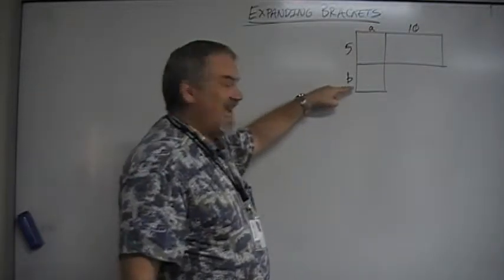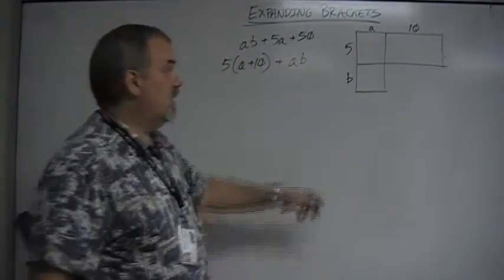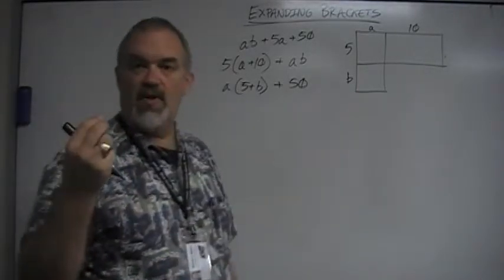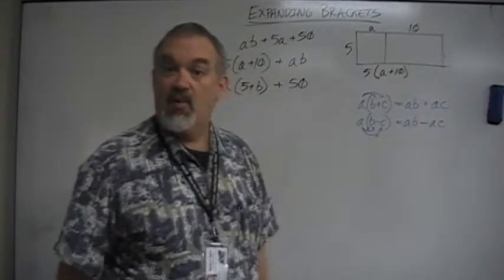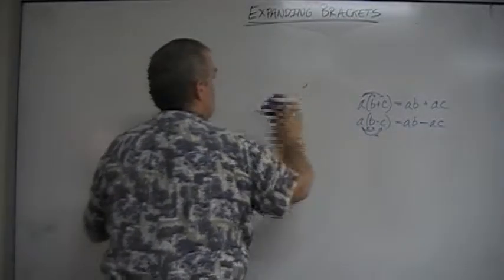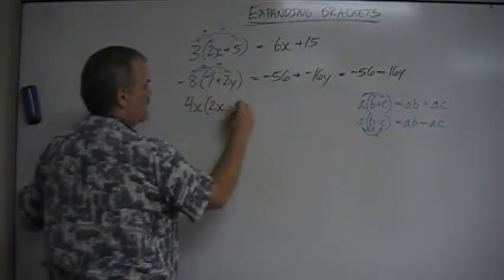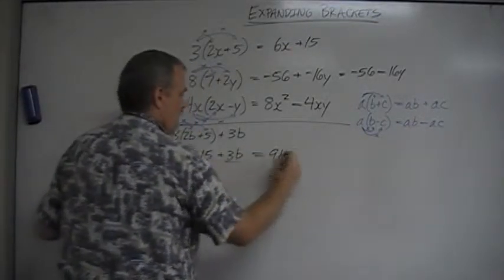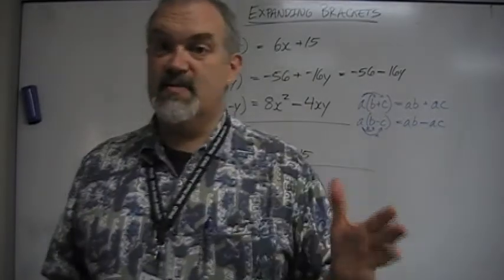WalkerMath 017 Expanding Brackets